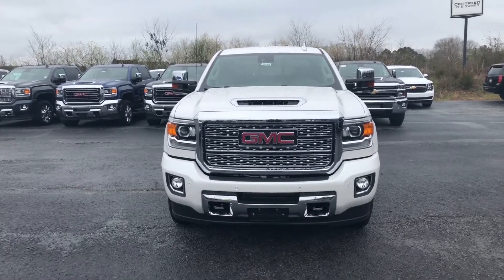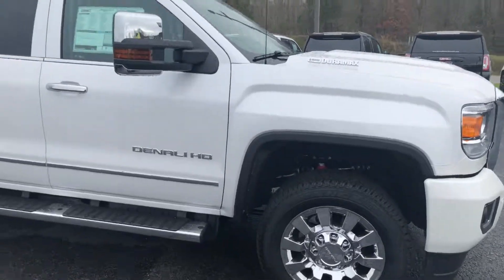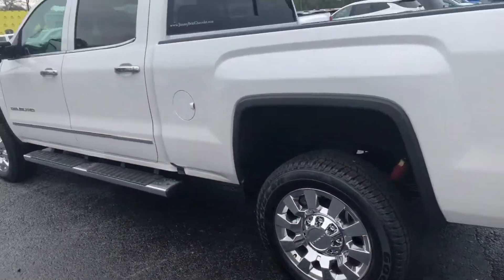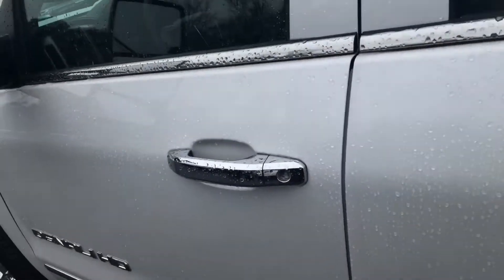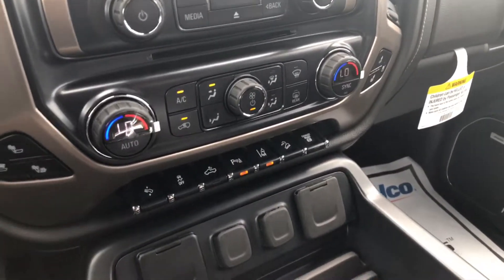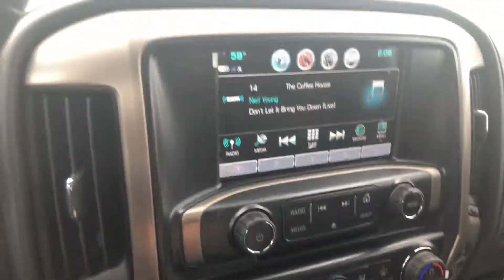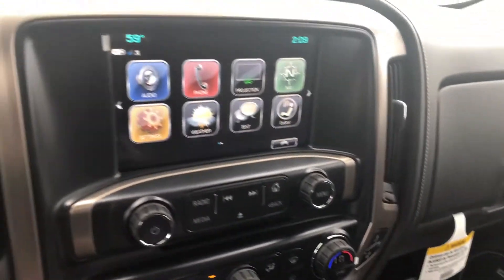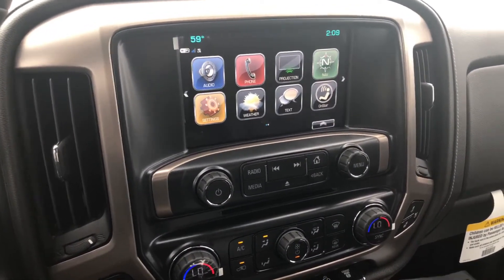Hunter, check out your Denali 2500!